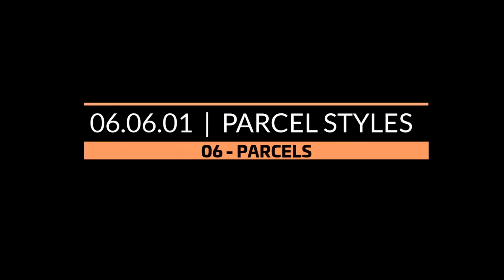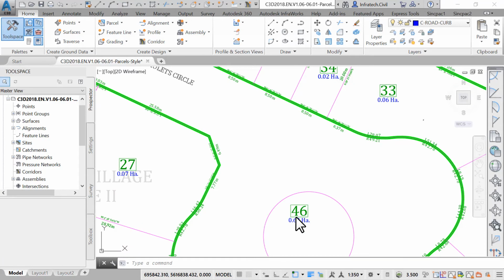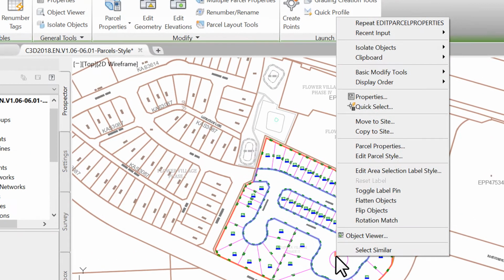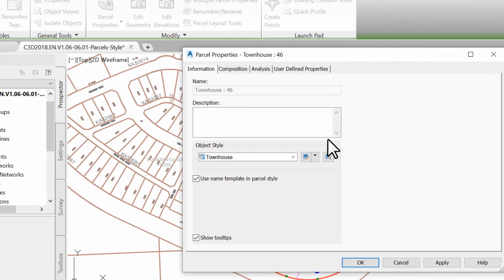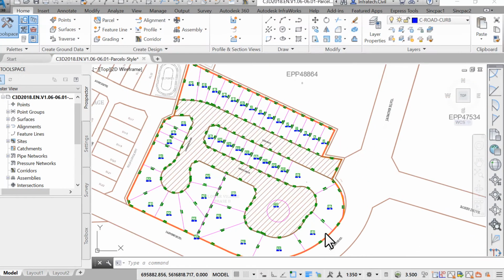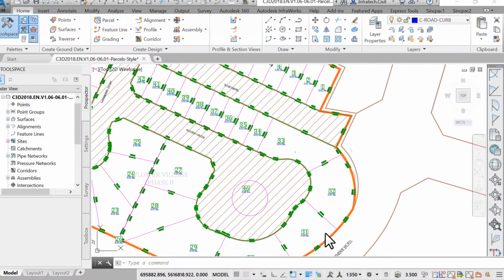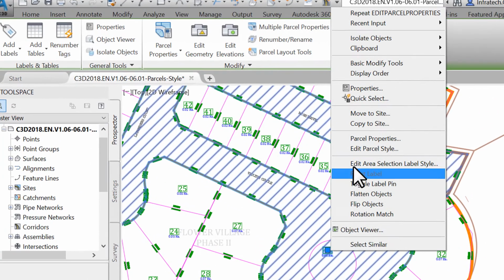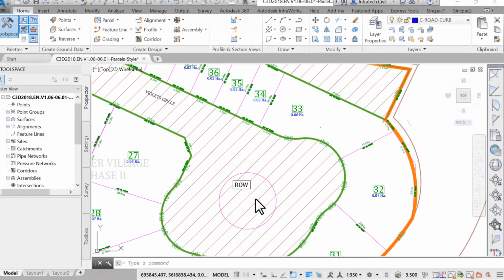AutoCAD Civil 3D Parcels-Styles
AutoCAD Civil 3D - 02.03: AutoCAD Civil 3D Parcels-Styles